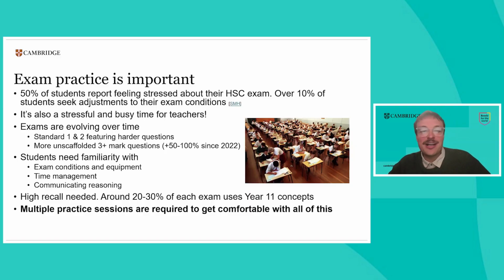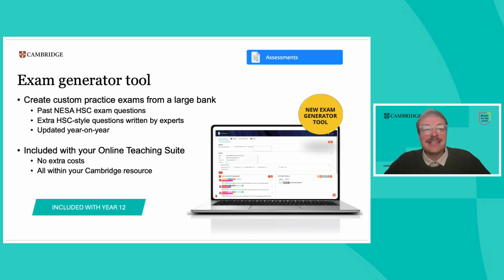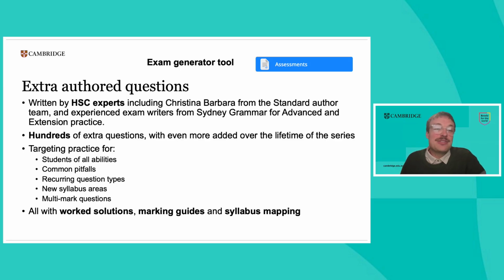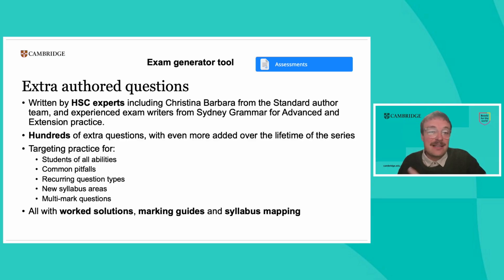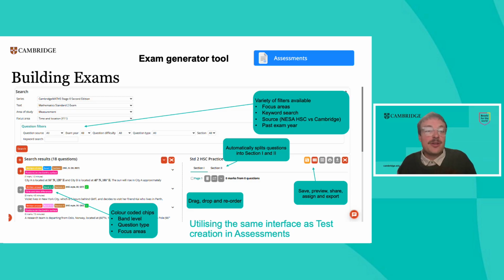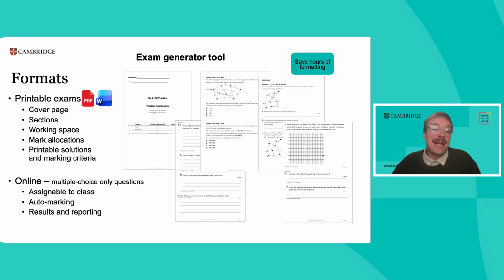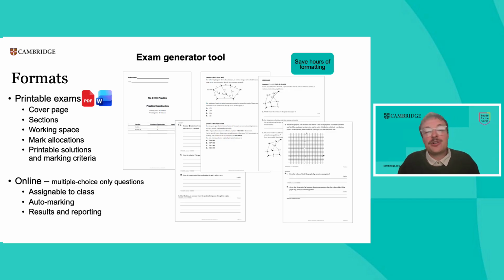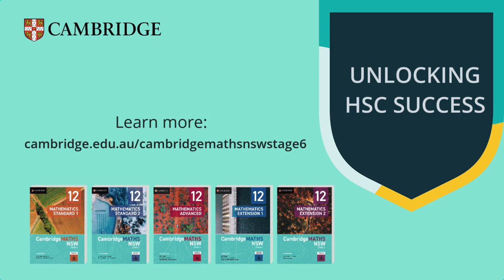Learn about a new exam generator tool available for teachers using CambridgeMATHS NSW Stage 6 2ed.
In our recent webinar, maths publisher Ben Staeker outlined the benefits of the new exam generator tool available in all teacher accounts of CambridgeMATHS NSW Stage 6 2ed. Learn more about the tool and the new edition